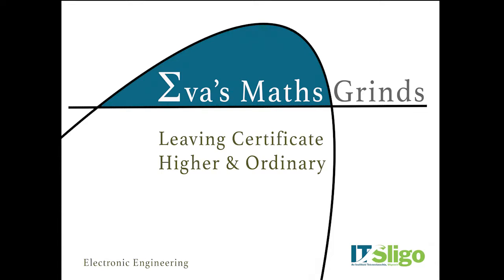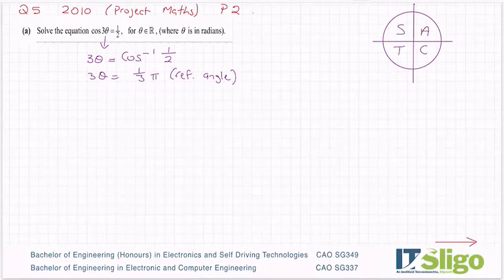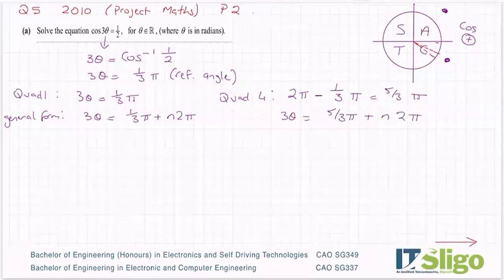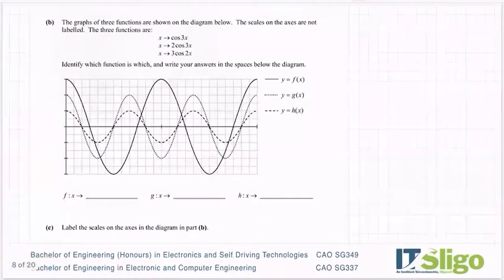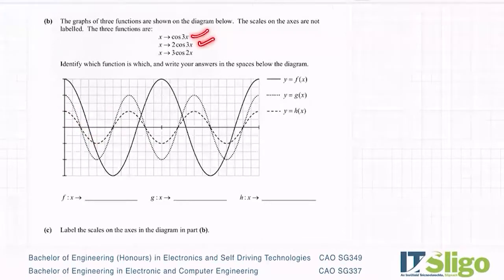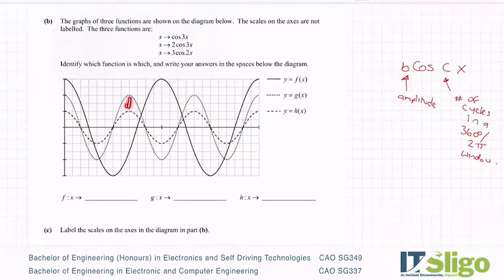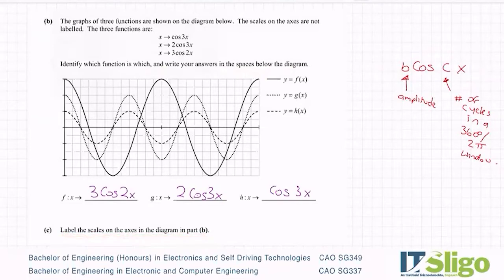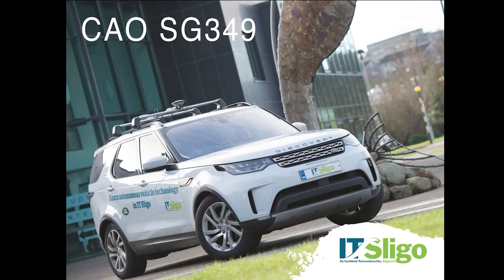Trigonometry 2010 Q5 Paper 2 Project Maths Leaving Cert Higher Level Maths